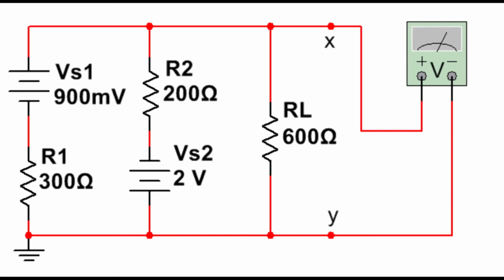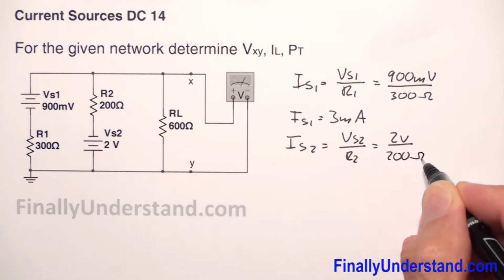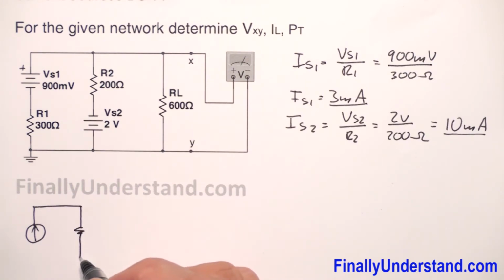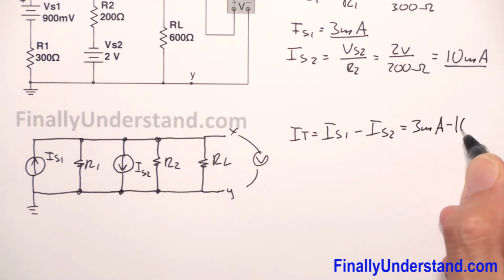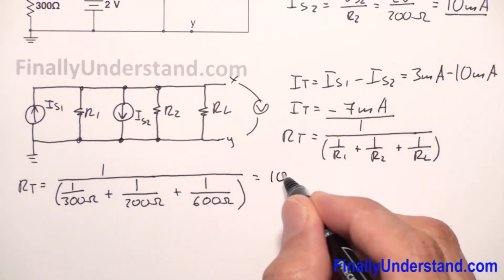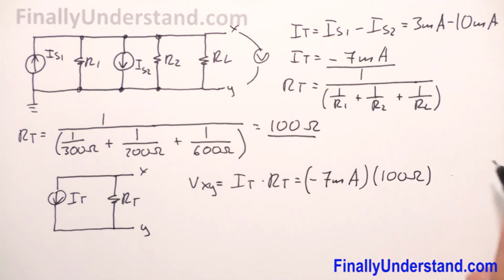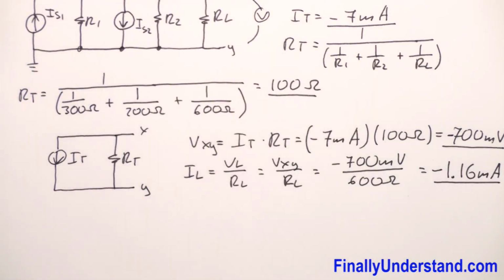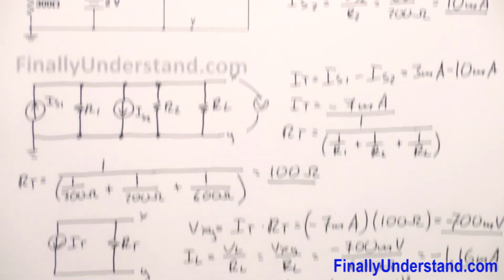Current Sources in DC Circuits | Calculate I, V, and P Step by Step! 14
Learn how to analyze DC circuits with current sources by calculating current (I), voltage (V), and power (P) for a given electrical network. This video takes you step by step through the process using clear logic, practical examples, and visual support.

📌 In this tutorial, you'll learn:
How to calculate current (I) through circuit elements
How to determine voltage (V) across components
How to compute power (P) using standard formulas
Techniques for solving circuits with current sources

💡 Whether you're an engineering student, electronics enthusiast, or preparing for an exam—this video will boost your confidence in solving DC networks.

🎓 Includes helpful diagrams, real-world examples, and expert tips to make circuit analysis simple and intuitive.